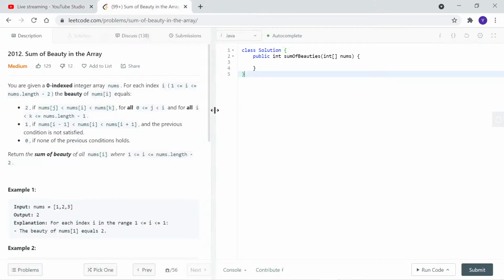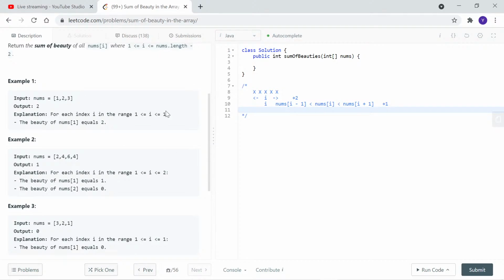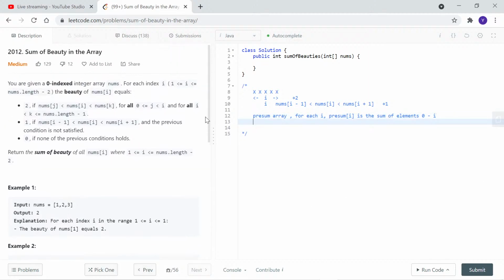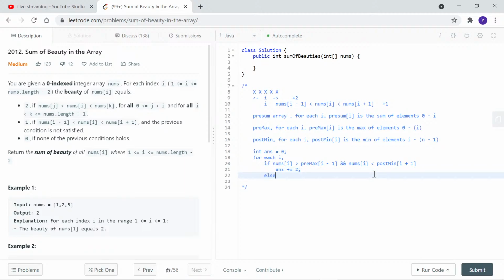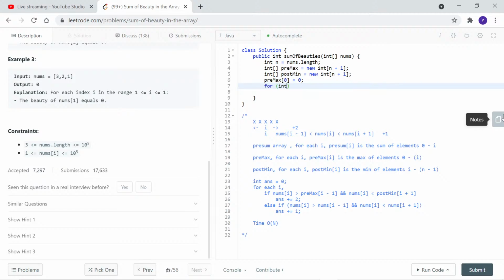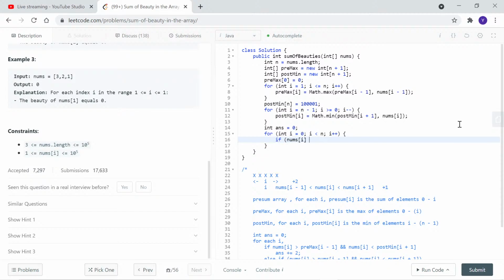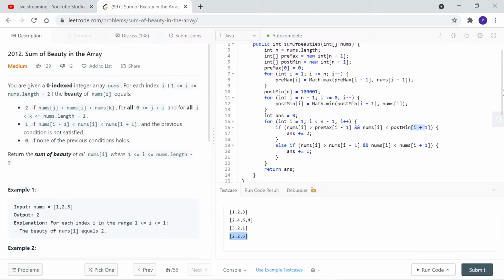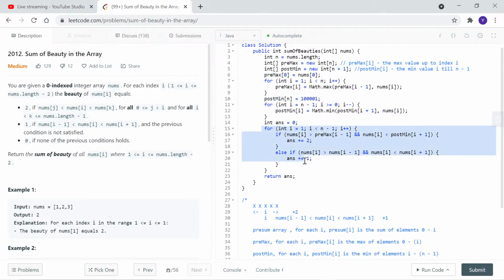Leetcode 2012. Sum of Beauty in the Array (Weekly Contest 259 Q2)